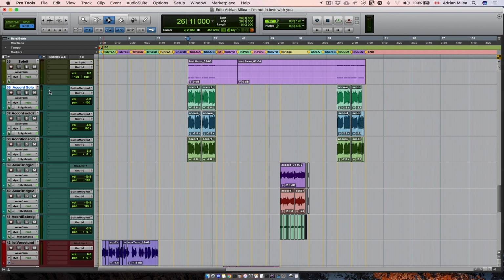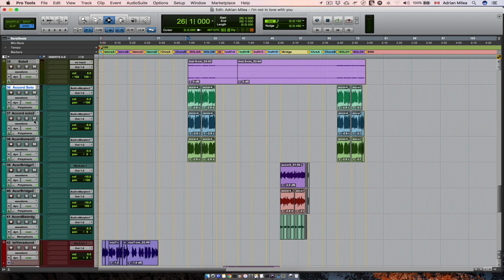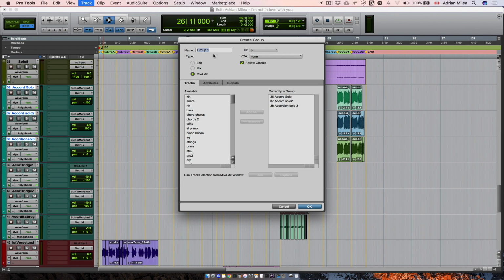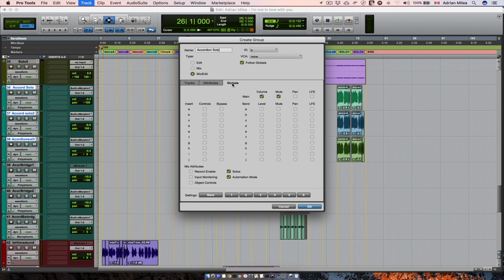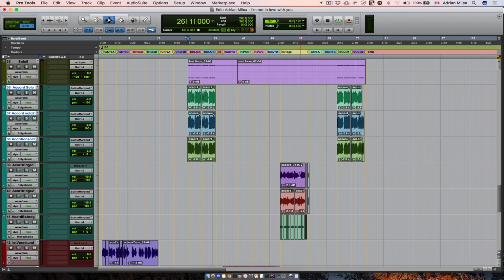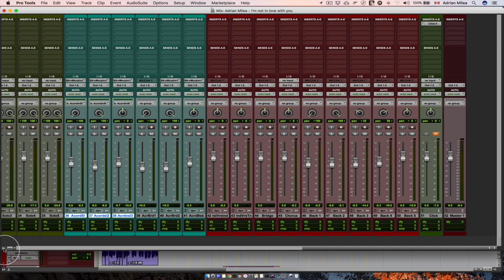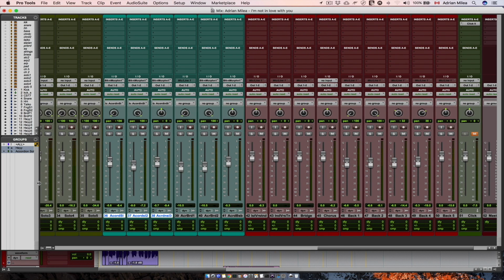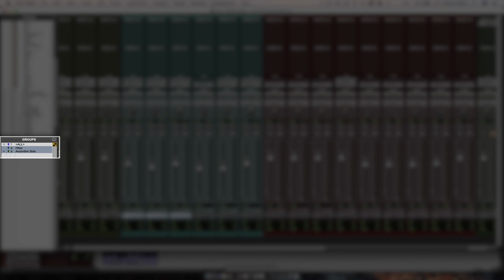Learn How to Group Tracks for Better Control - Get Your Mix Under Control!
Learn How to Group Tracks for Better Control - Get Your Mix Under Control! / Want to finish mixes faster?

In this video, I'm going to show you how to group tracks in Pro Tools, so that you can have better control over your mixing sessions! This technique will save you lots of time!

-Adrian Milea